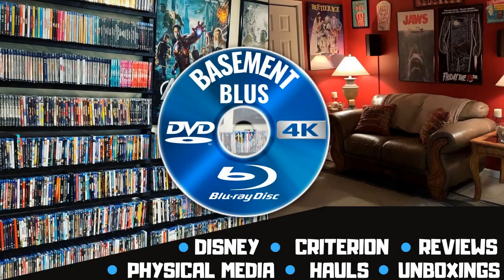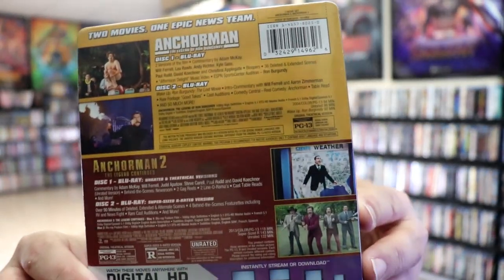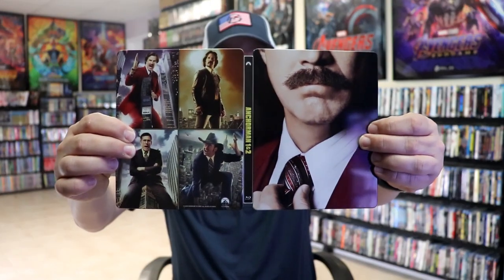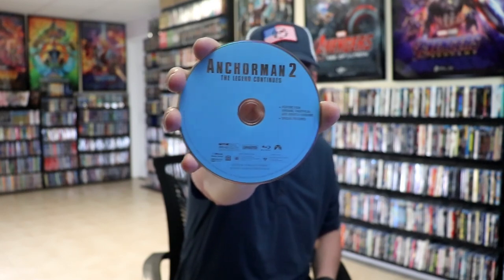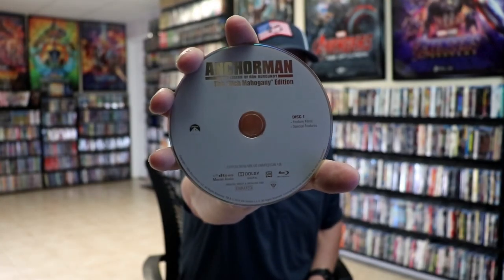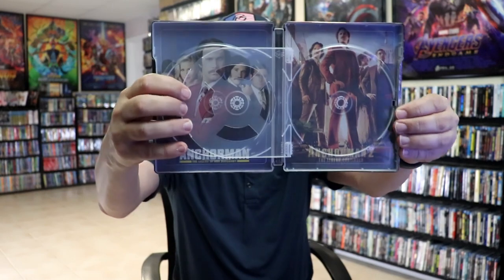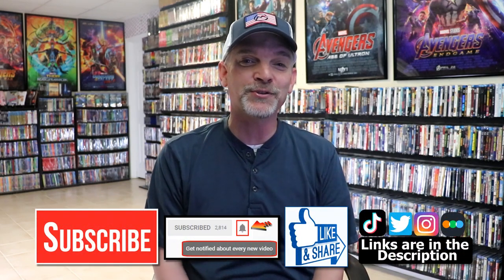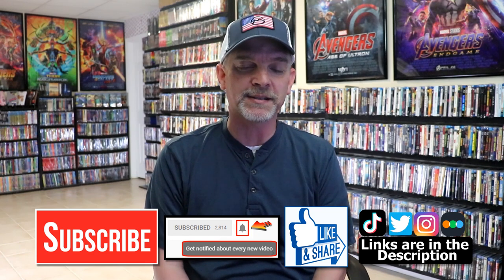Anchorman Legend of Ron Burgundy & The Legend Continues Walmart Blu-ray Steelbook | Released 12/4/18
Check out my unwrapping of the Anchorman Legend of Ron Burgundy & The Legend Continues Walmart Blu-ray Steelbook!

► Purchase the 2-Movie Blu-ray